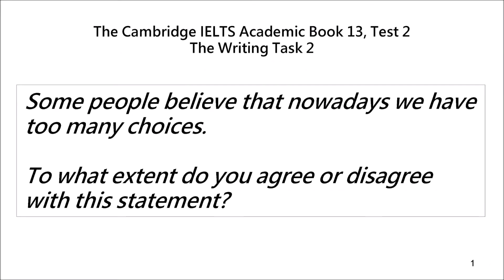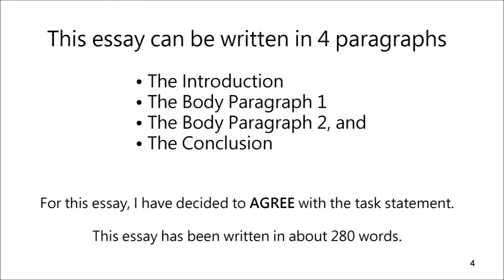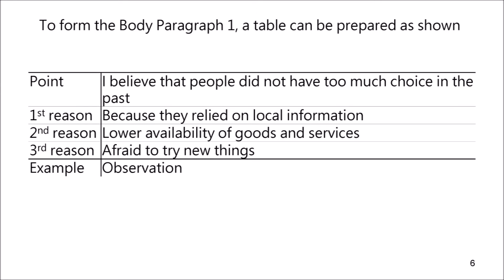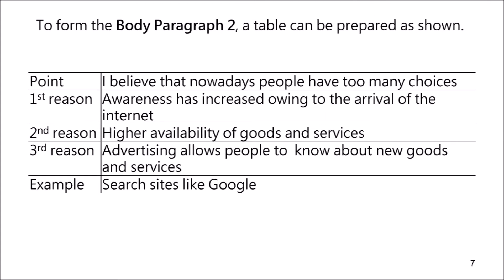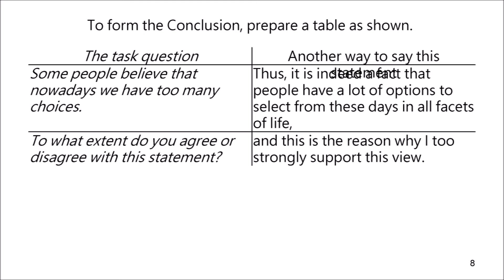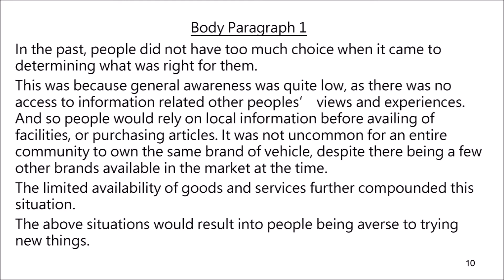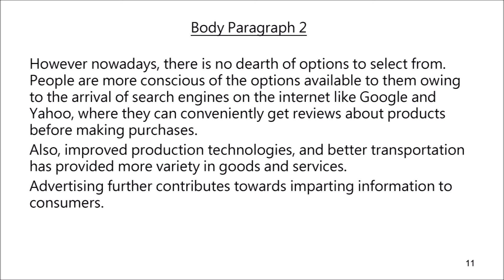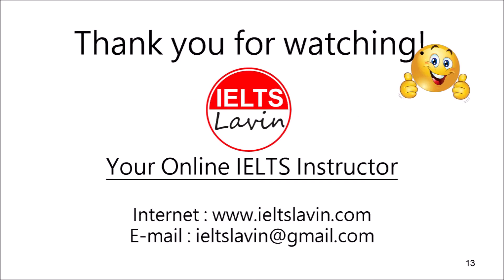Cambridge Academic Book 13 Test 2 IELTS Writing Task 2 Tutorial (Opinion Agree Disagree Argument)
Some people believe that nowadays we have too many choices.

To what extent do you agree or disagree
with this statement?

8 band score IELTS Essay